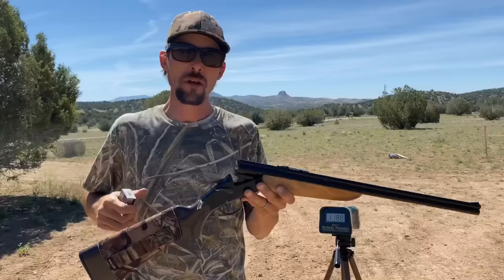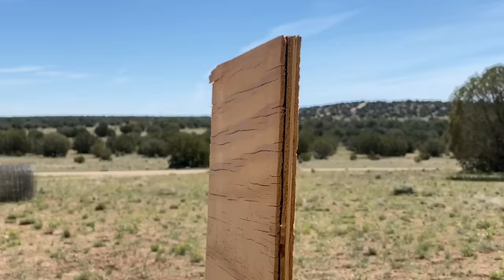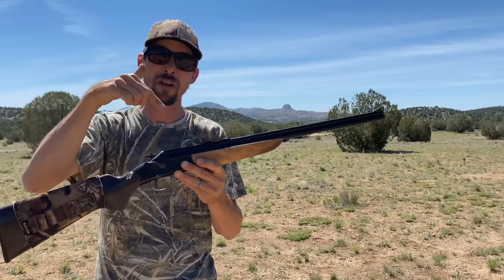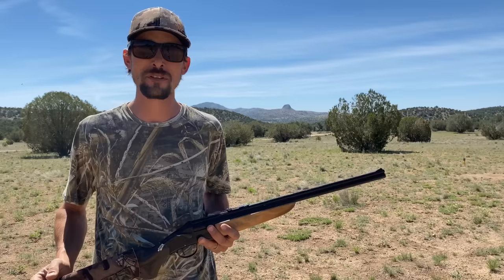22LR VS 22 Airgun - POWER TEST!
The Gamo Magnum in 22 cal VS a 22lr in a penetration test on a sheet of plywood. How much more powerful is the 22 long rifle?
***👇CLICK THIS LINK for purchasing some Shooting Gear Reviews, swag. There will be more products to come in the future!

Getting a BDU membership with that link will help support SGR and make future giveaways and cool videos possible, thanks.

We (SGR) DO NOT directly sell firearms, airguns, or related parts and/or accessories.